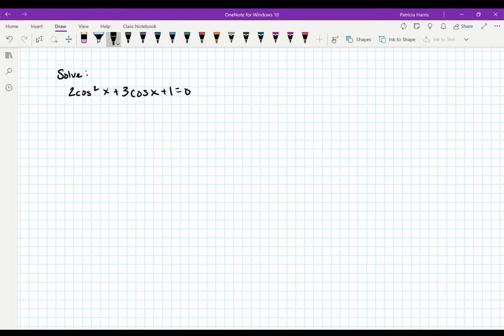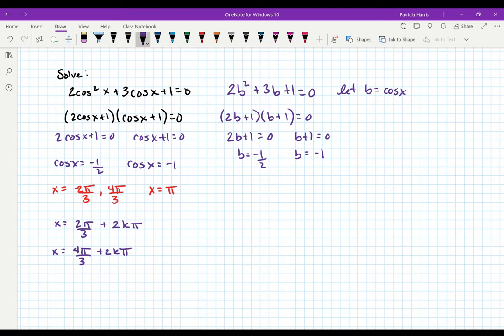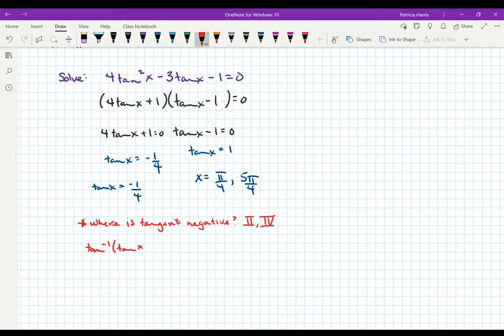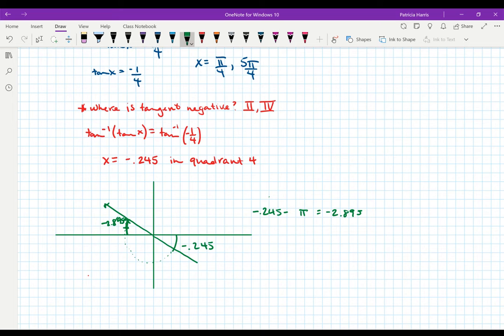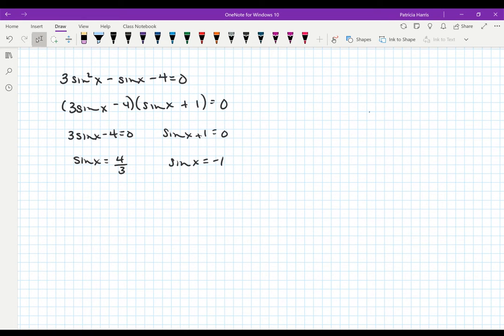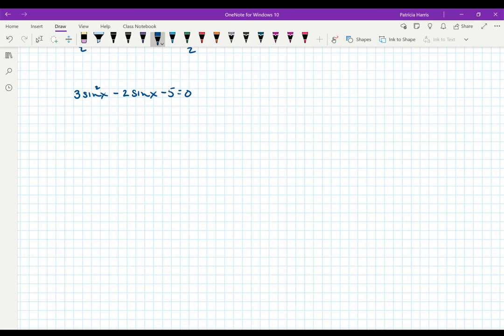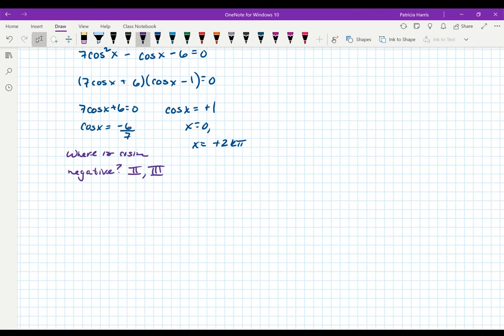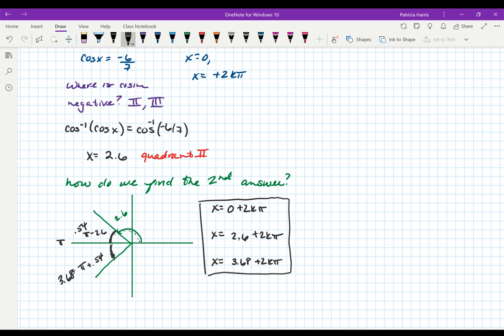Solving Trig Equations (factoring)